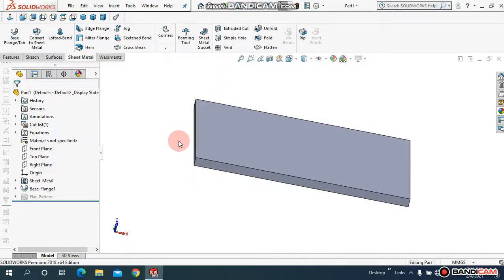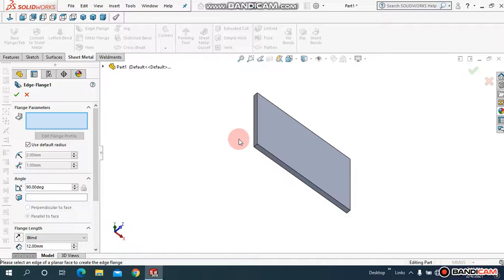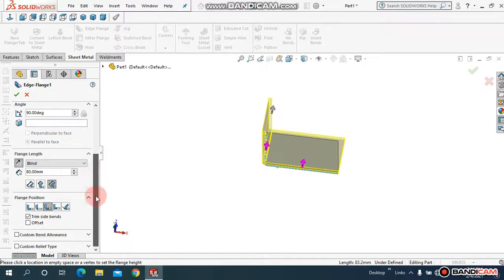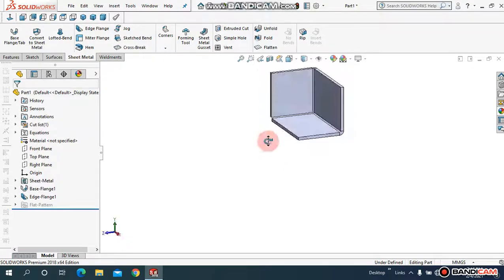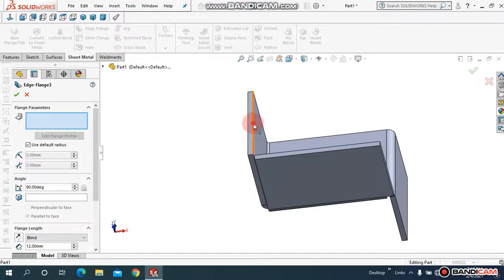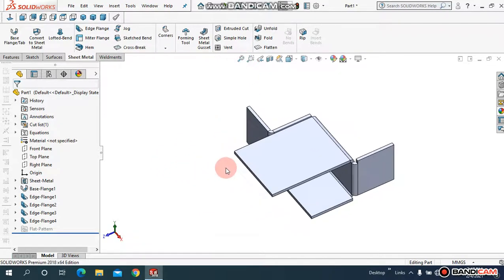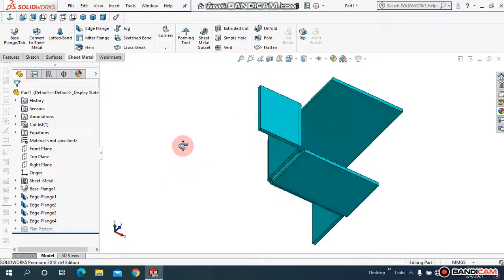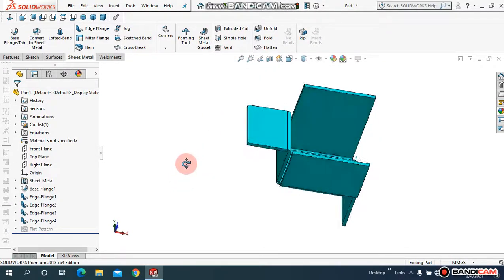SOLID WORK SHEET METAL TUTORIAL | EDGE FLANGE